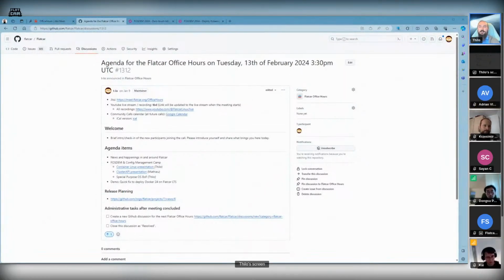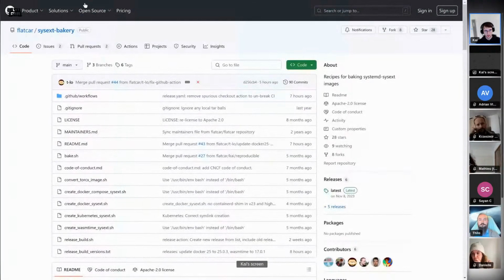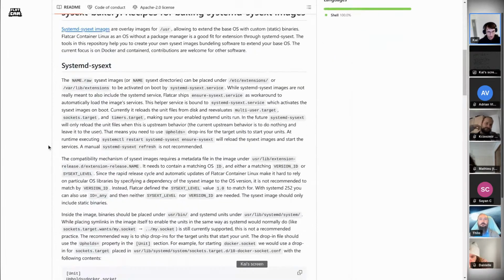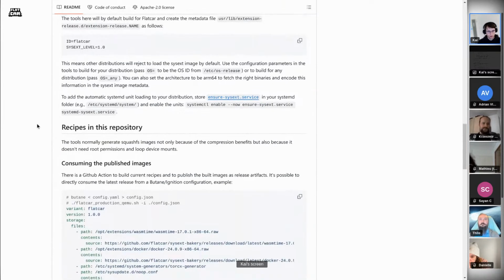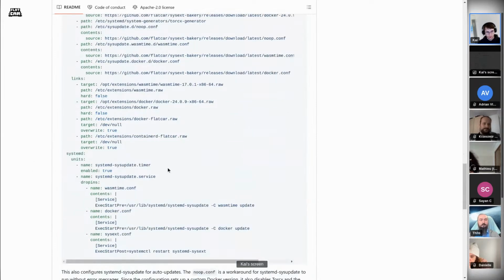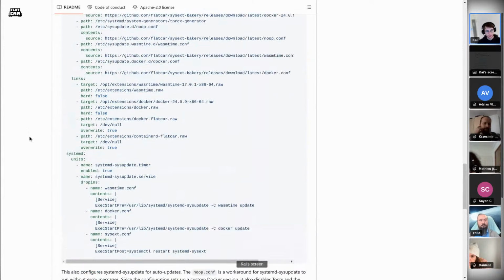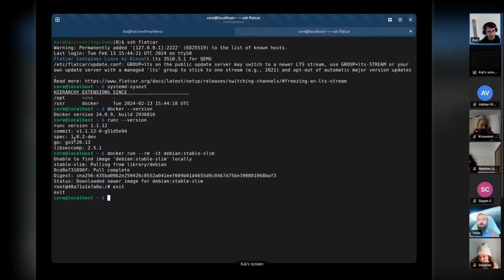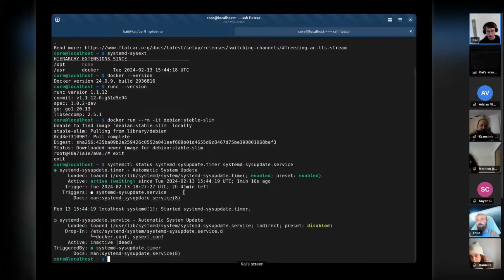2024-02-13 Flatcar Office Hours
In the office hours we discuss news and happenings in and around Flatcar, provide a space for our user community to discuss with maintainers, and do our release planning.